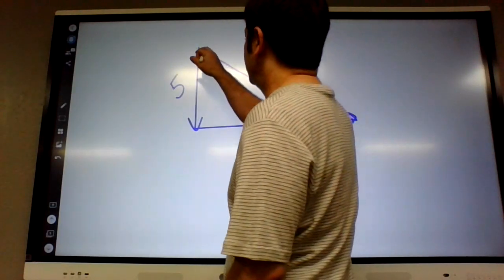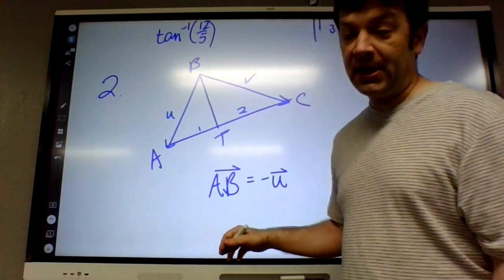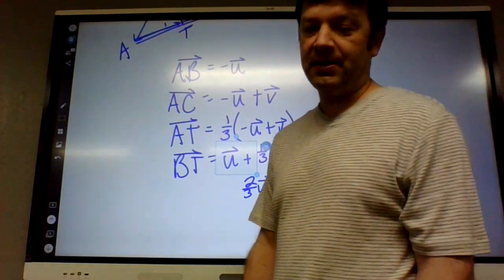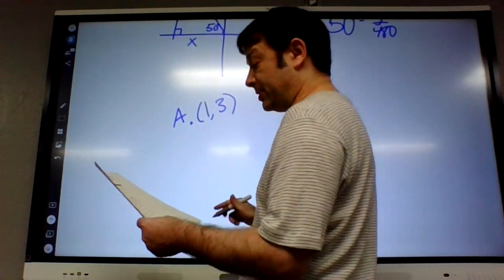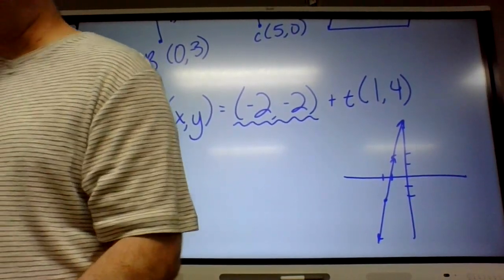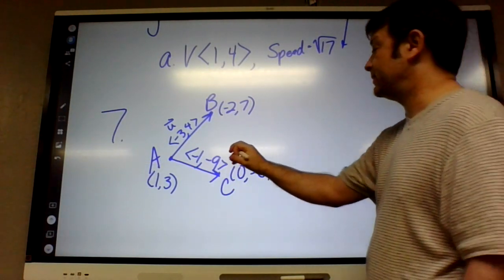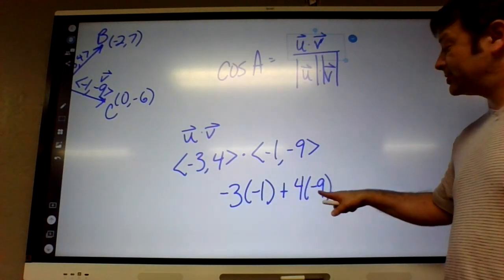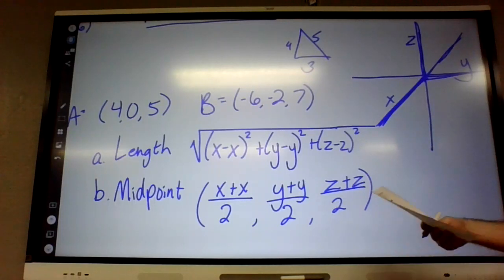Pre-Calc Ch12 Sem Rev